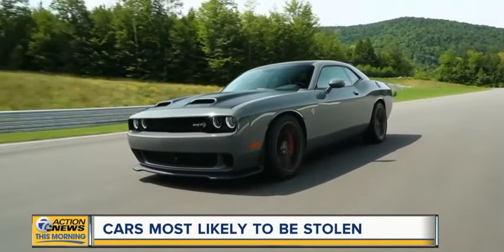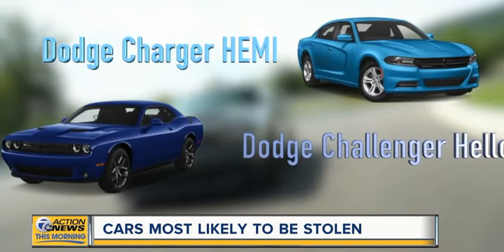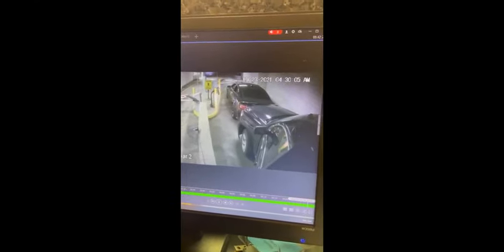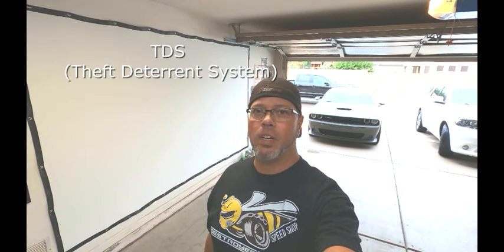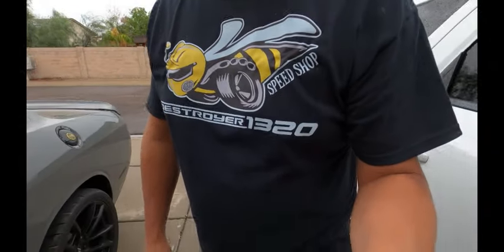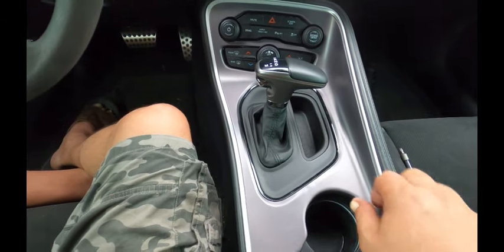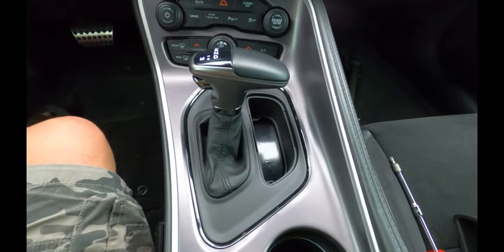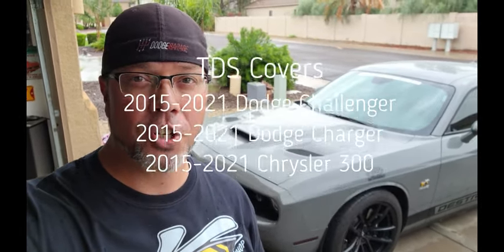savethemopars ( Theft Deterrent Systems) TDS covers explained. "How does it work?"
( Theft Deterrent Systems) TDS covers explained. "How does it work?"
Patent Pending